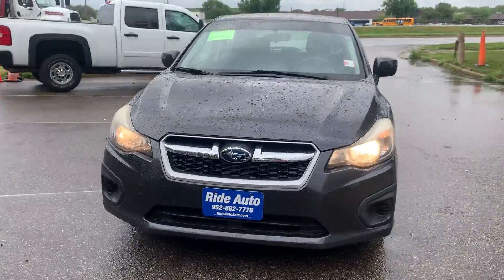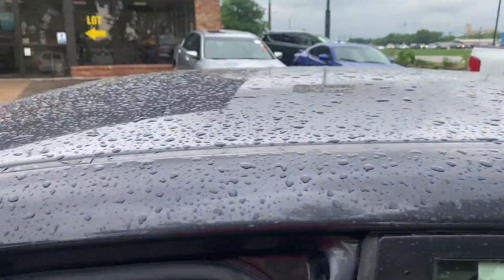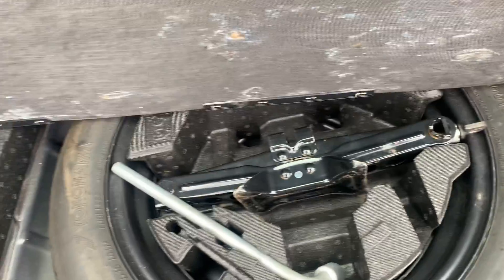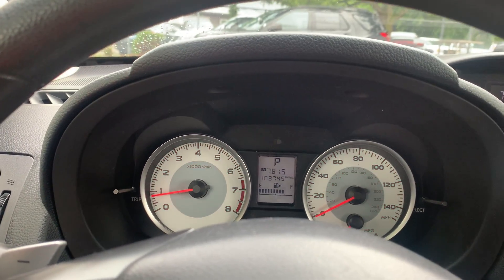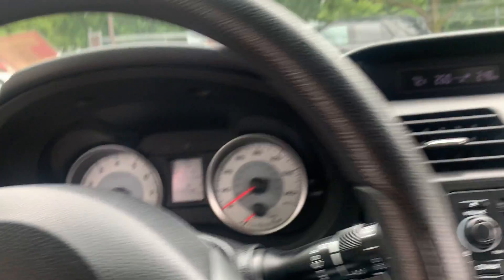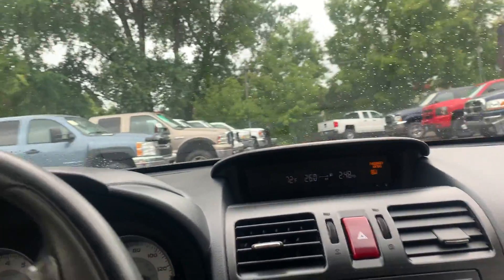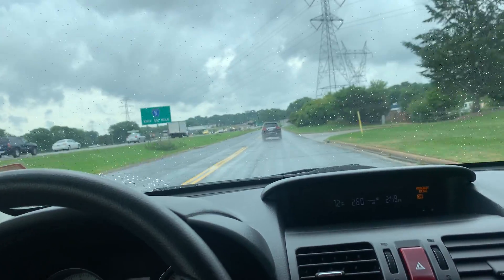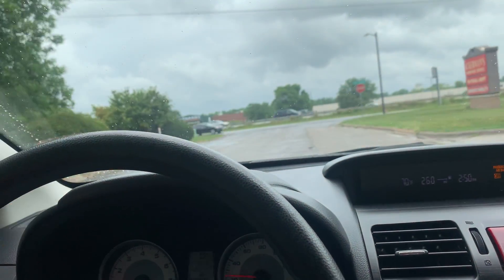July 14, 2021